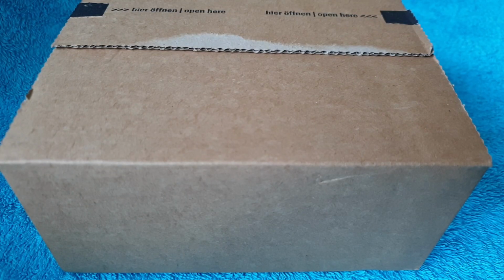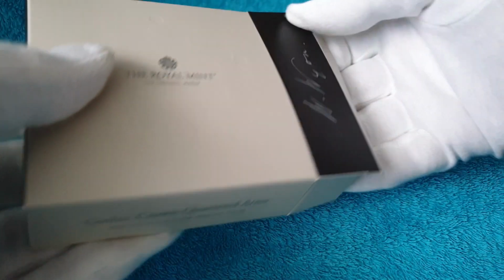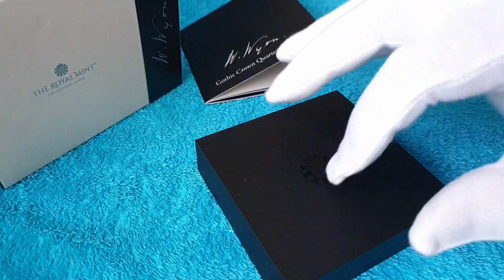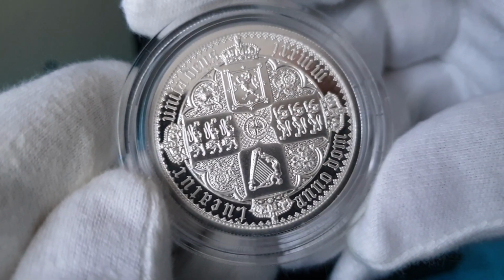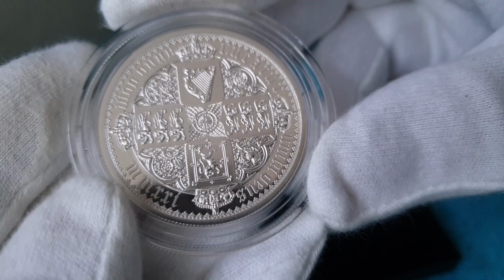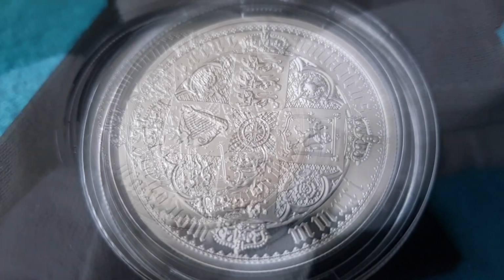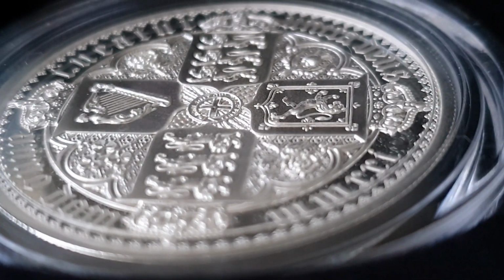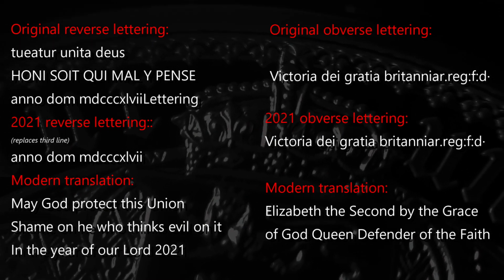The Best 2021 Coin? | Gothic Crown Unboxing | UK 2oz Silver Proof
Gothic Crown unboxing ...at last!

Is this the best 2021 coin? Today, I take a look at the 2021 version of the Royal Mint 'The Great Engravers' William Wyon design from 1847, of the Gothic Crown...It finally arrived!

Amazing Coin and last in the series of William Wyon designed coins - First Look!

William Wyon 'The Great Engravers' series of videos -

Una & The Lion [first 6 minutes]

For 50p Hunts

For Other Silver Coins

I'm now on Tik Tok - Let me know if you use Tik Tok and what you watch on it!

Out in the Open - Epocha

2021 Reverse Lettering:

tueatur unita deus
W W
HONI SOIT QUI MAL Y PENSE
anno dom mdcccxlvii

[Translation:
May God protect this Union
{Engraver Initials: William Wyon}
Shame on he who thinks evil on it
In the year of our Lord 2021]

2021 Obverse Lettering:

ELIZABETH II·D·G·REG·F·D·5 POUNDS·2021·
J.C

[Translation:
Translation: Elizabeth the Second by the Grace of God Queen Defender of the Faith (Elizabeth II Dei Gratia Regina Fidei Defensatrix)
Engraver Initials: Jody Clark]